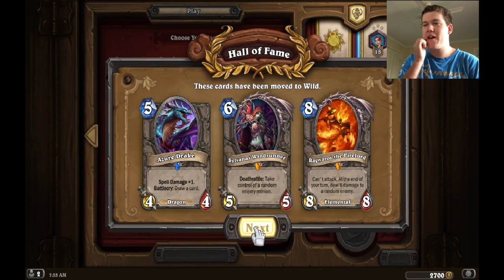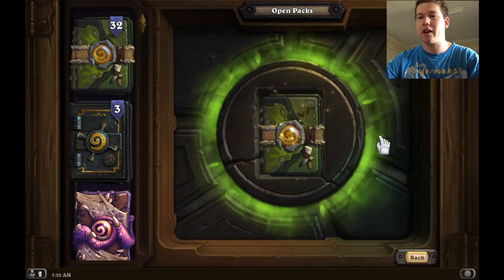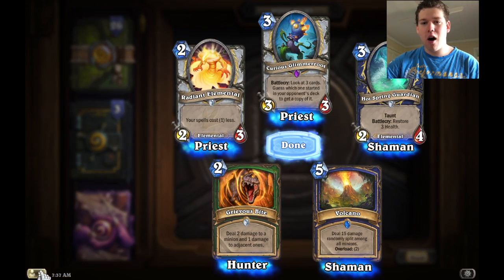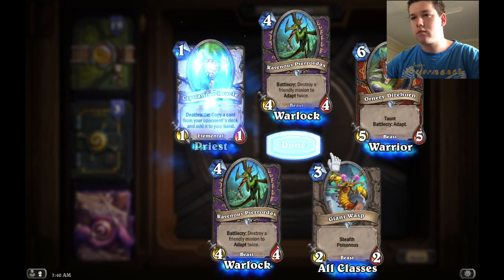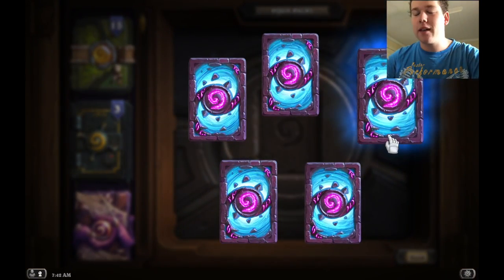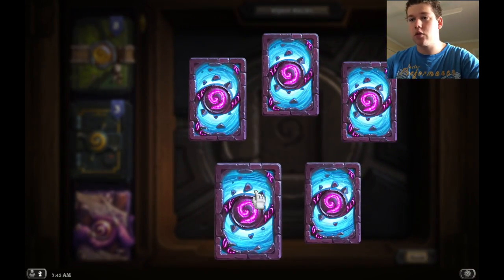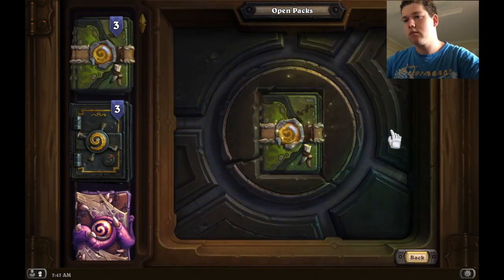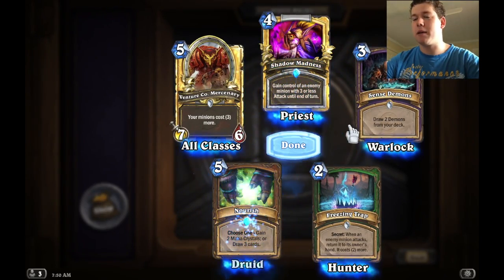Ungoro Card packs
Opening 40 packs from the new expansion of ungoro